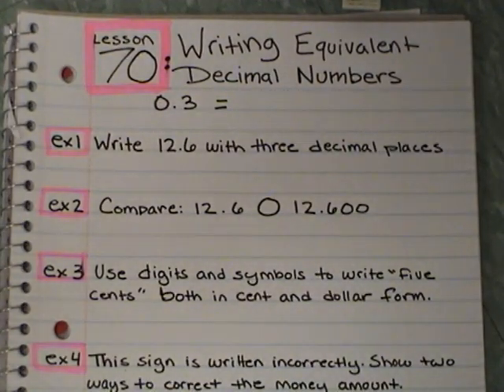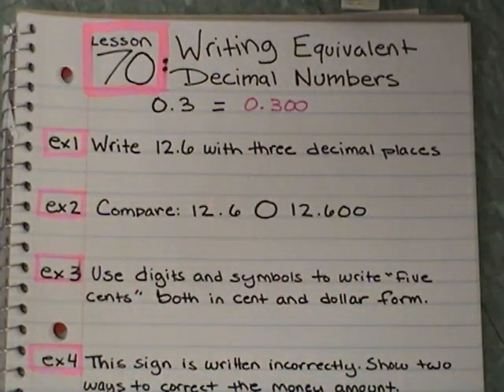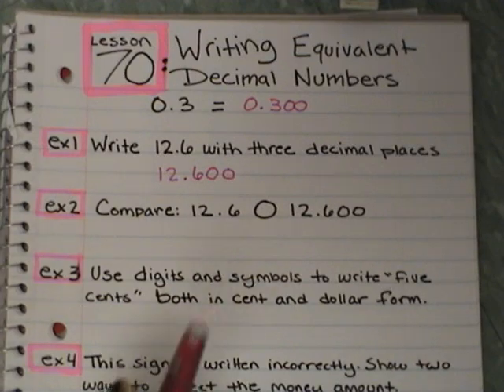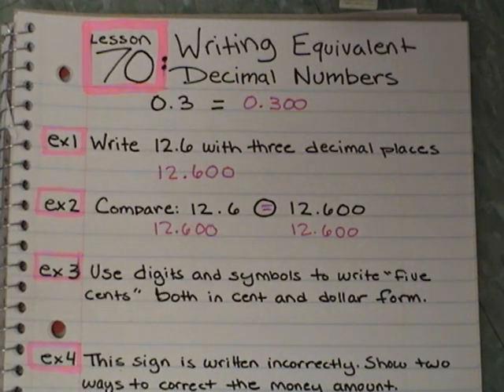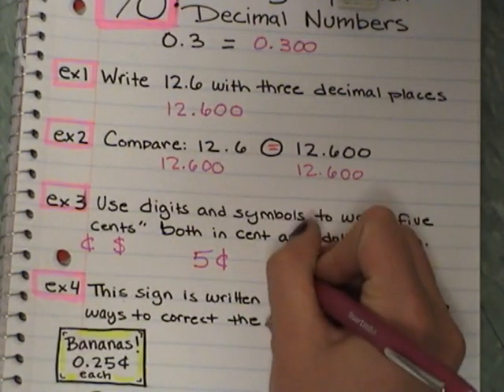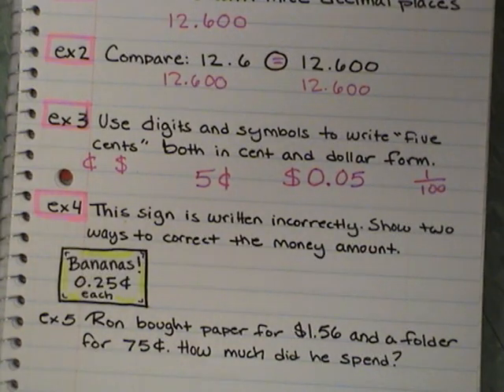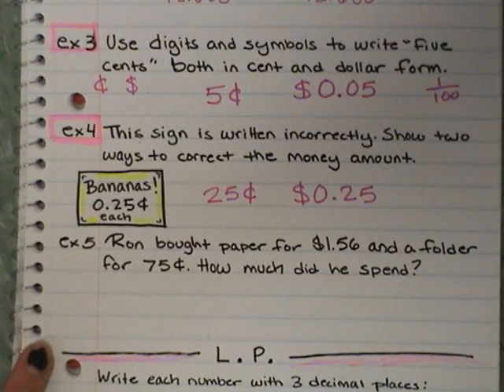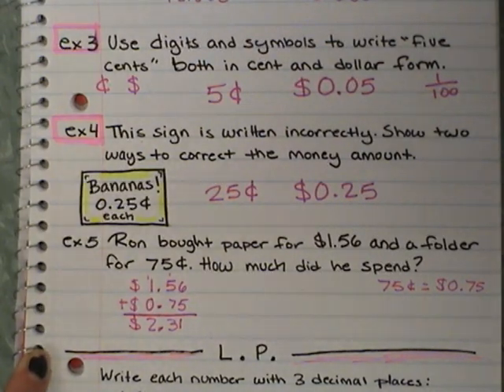Math 70: Writing Equivalent Decimal Numbers